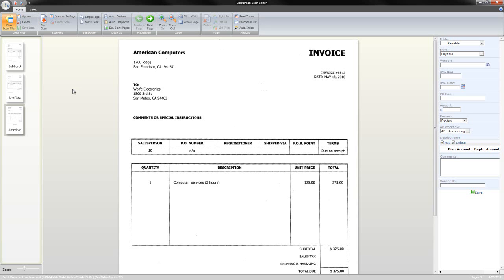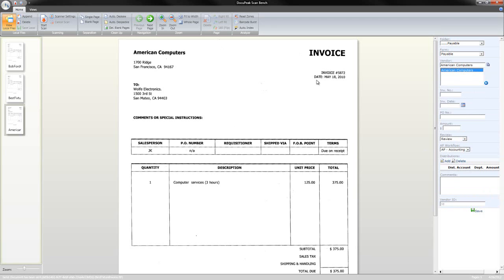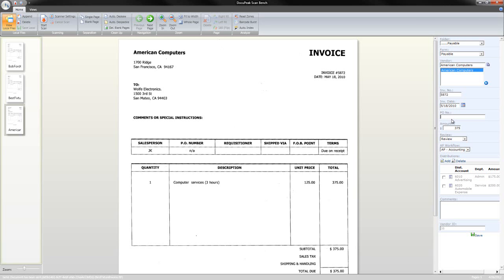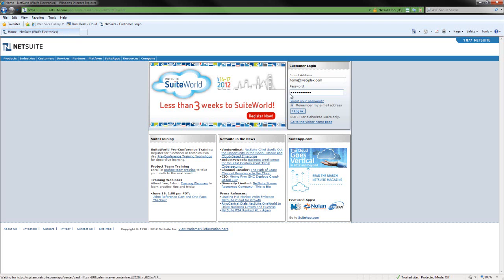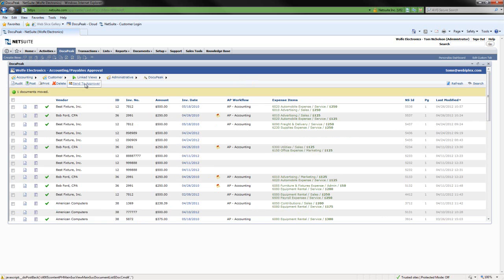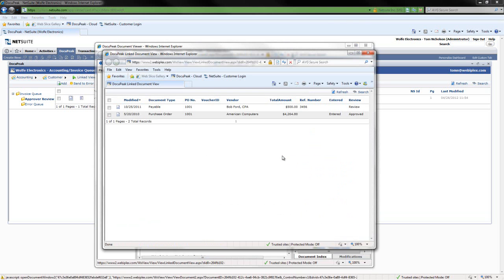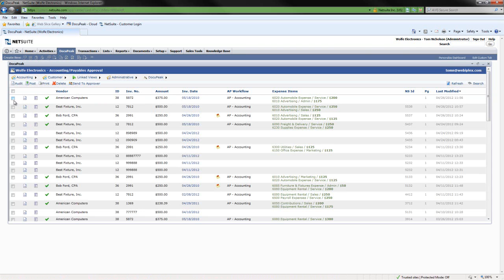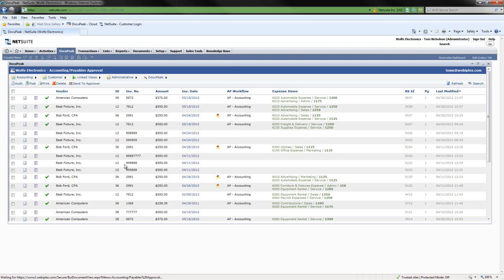DocuPeak integrated AP workflow with Netsuite